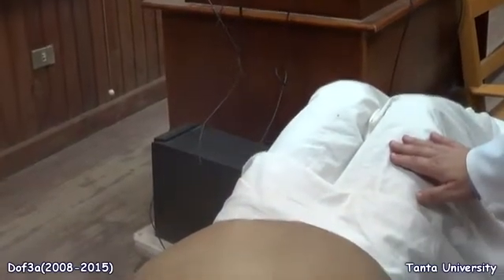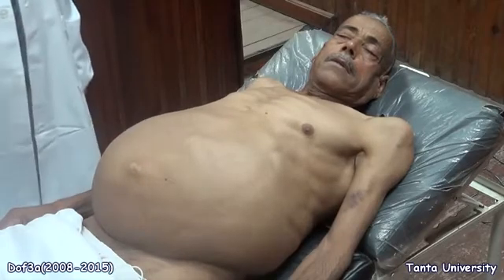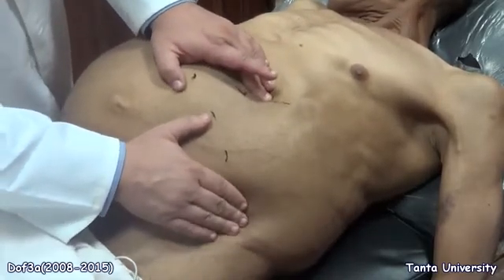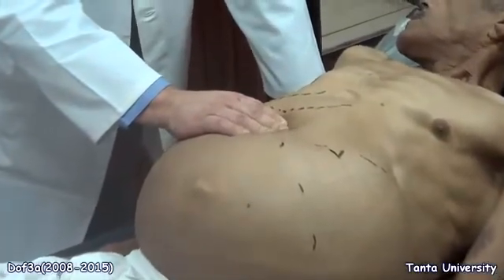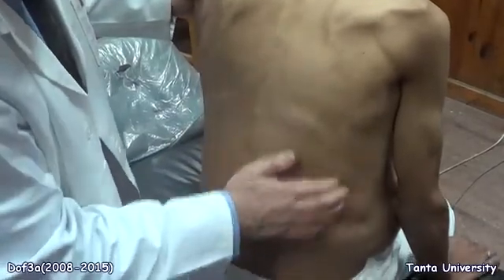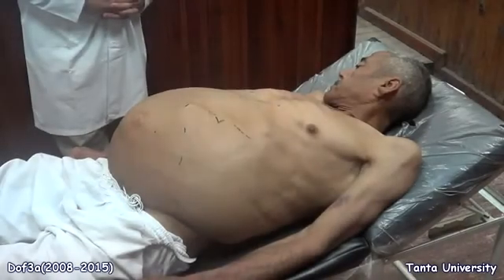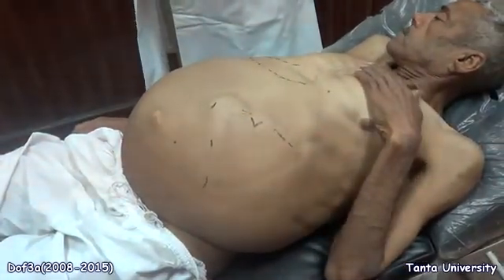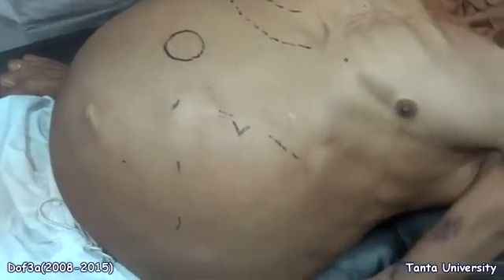Abdomin Dr Ashraf Elaatar Part 2